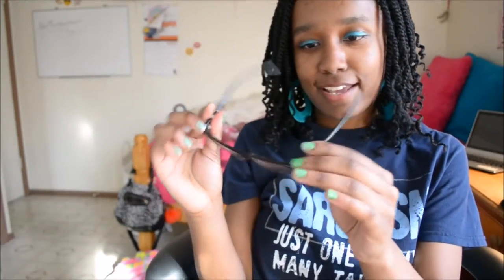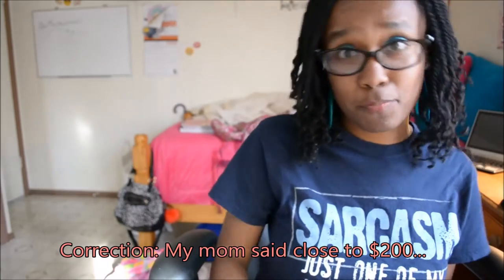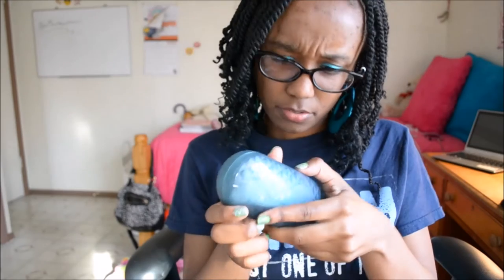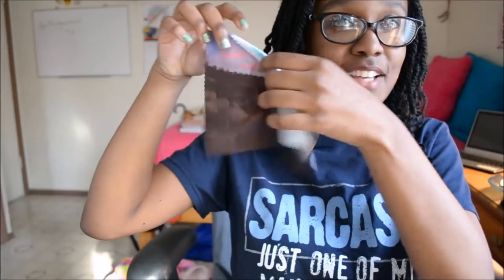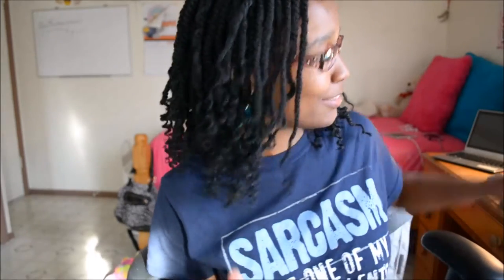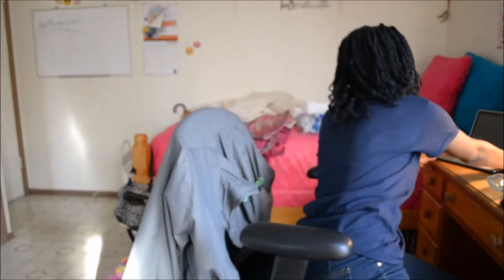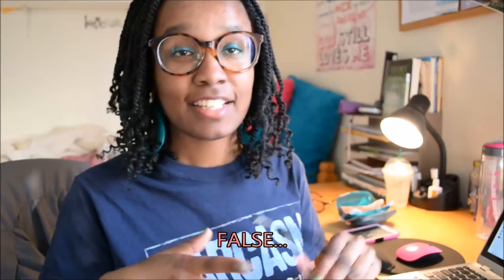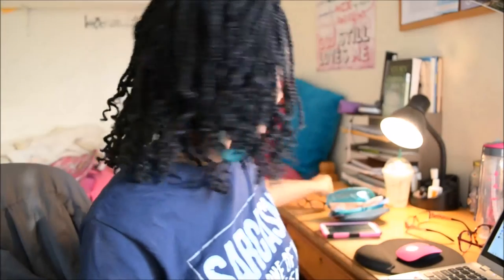JUST GOT MY ZENNIS! (Zenni Optical Review)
Ordered two pairs of glasses from Zenni Optical and here is my initial reaction.

Vlogging Camera- Sony DSCHX90V
DSLR Camera- Nikon D3100